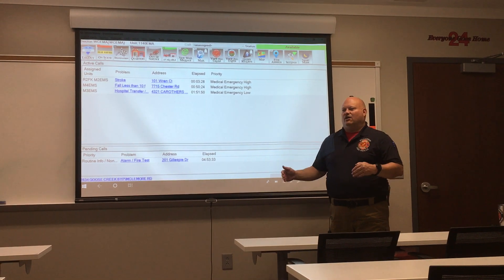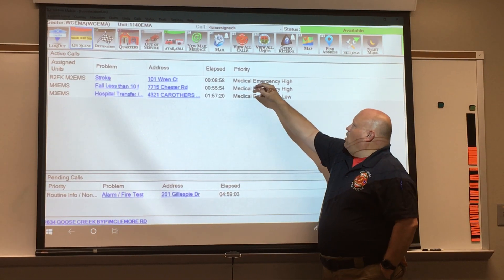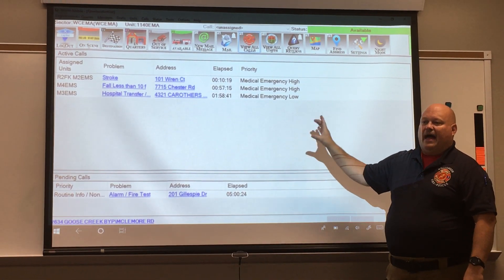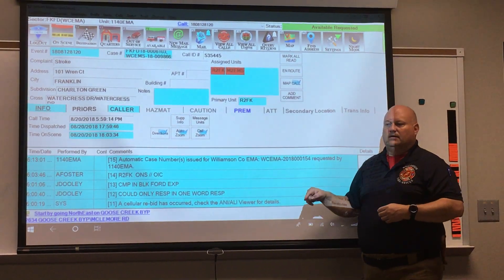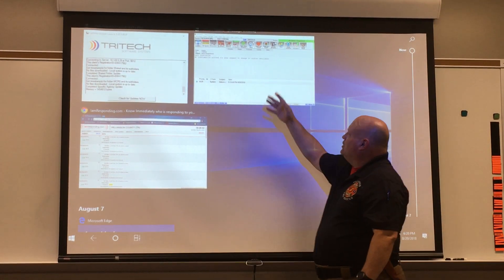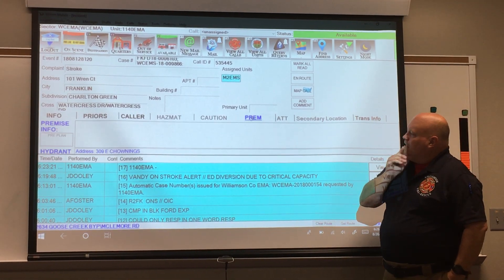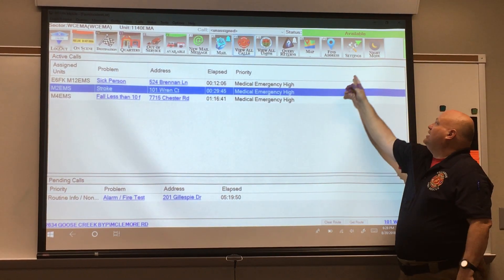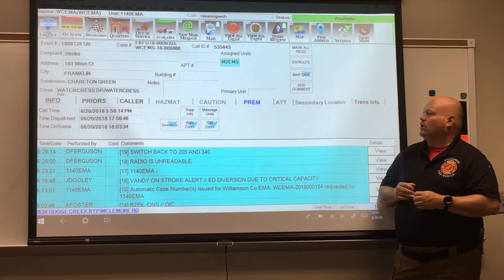MDT Training Video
Basic Operations using the MDT in Fire Apparatus